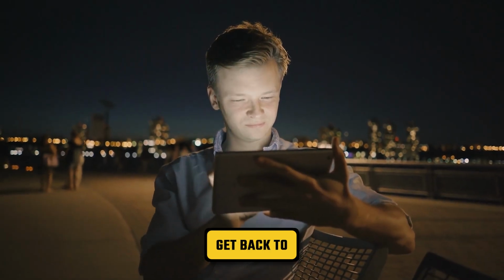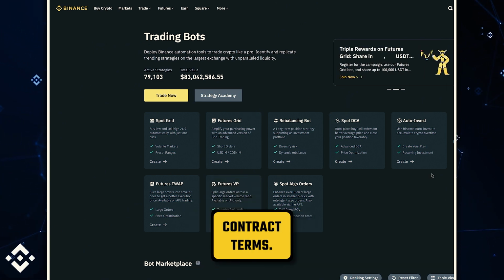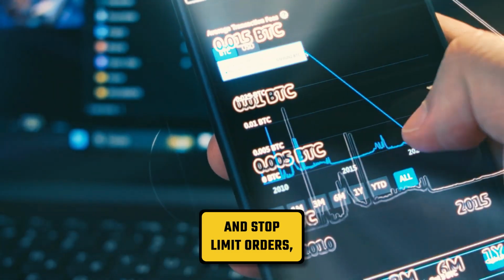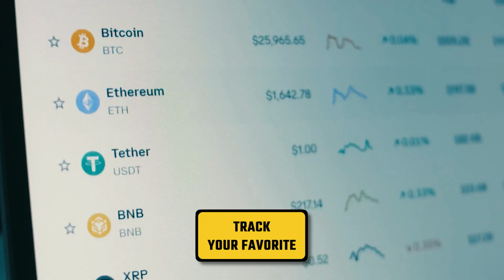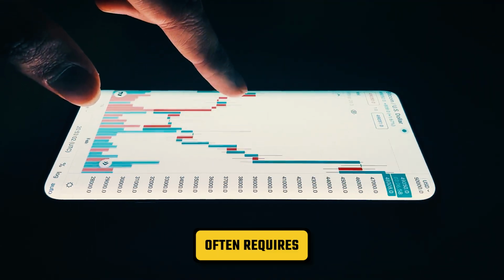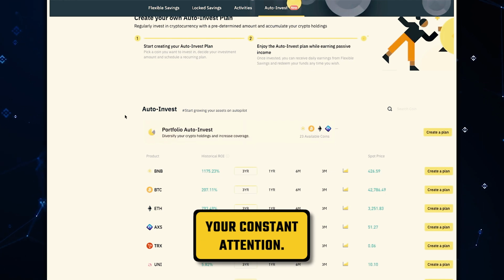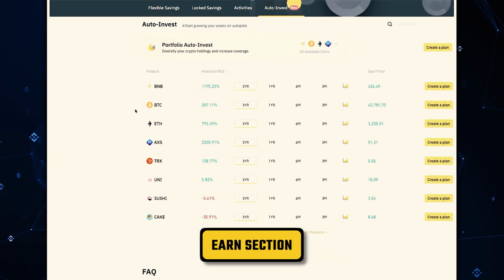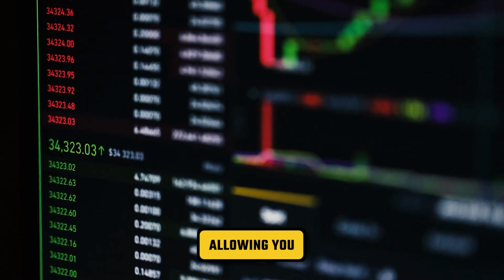How to Use Binance: Understanding Basic Trading, Spot Trading, and Auto-Invest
✅Link for Up to 20% Fee Discount on Binance, the World's No. 1 Exchange

✅When you sign up through this link, a 20% fee discount will be automatically applied.

✅Link for Up to 20% Fee Discount on Bybit